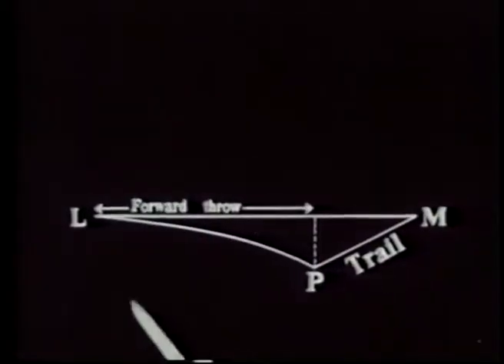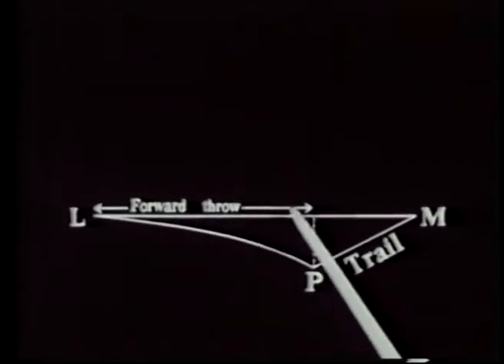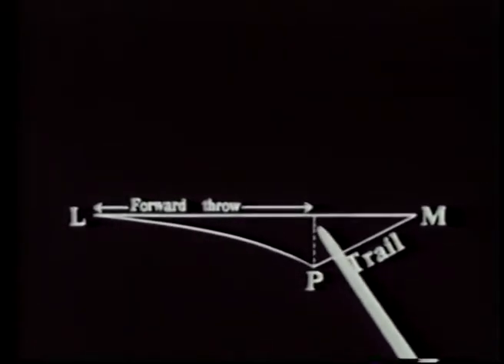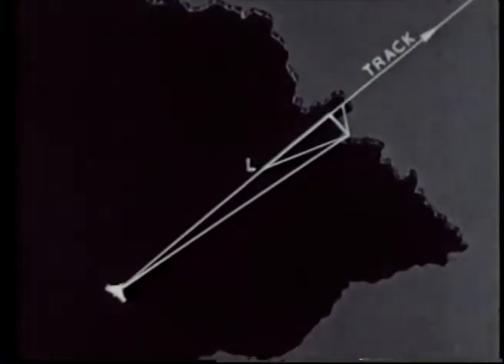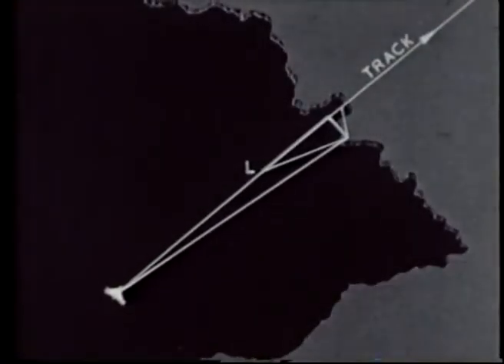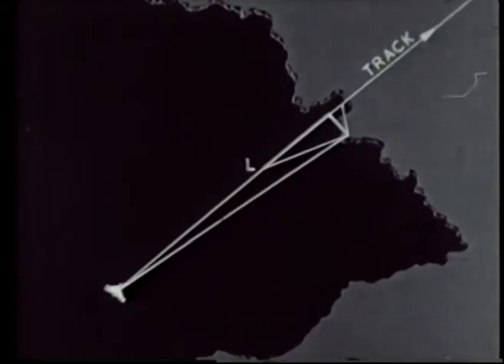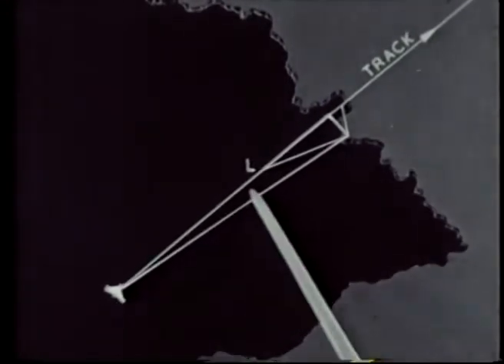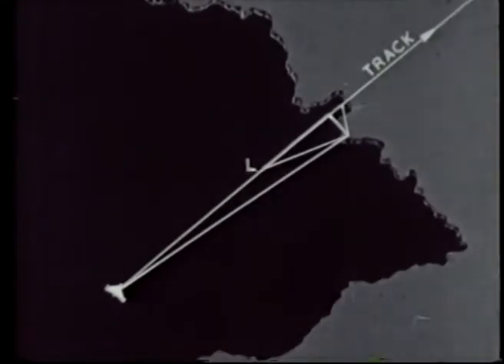NBC part 4 of 5